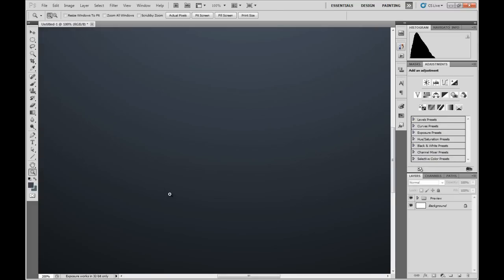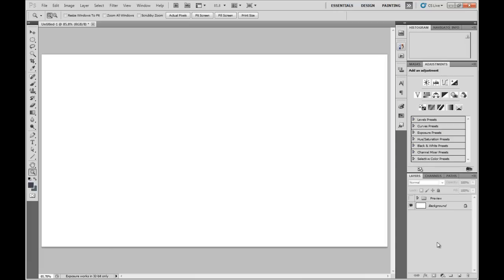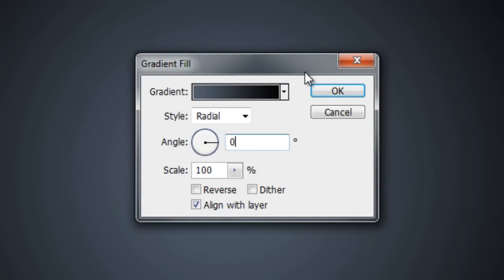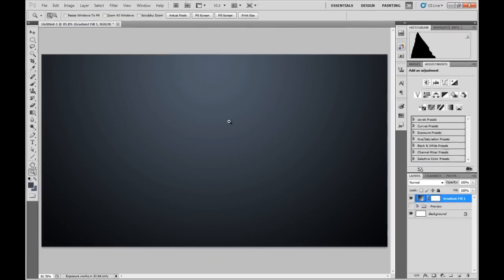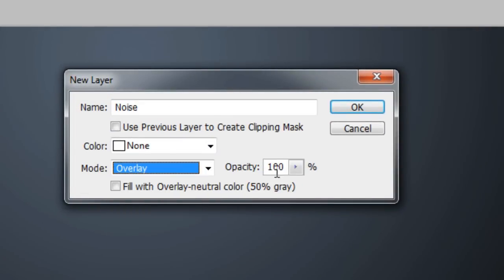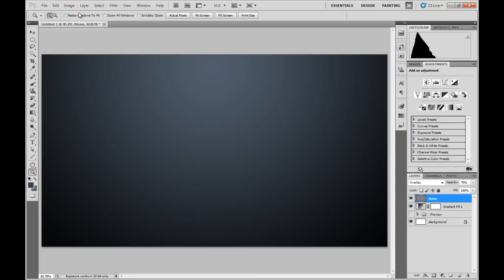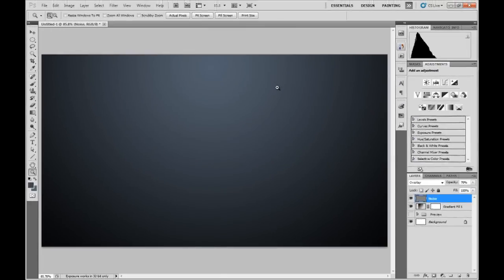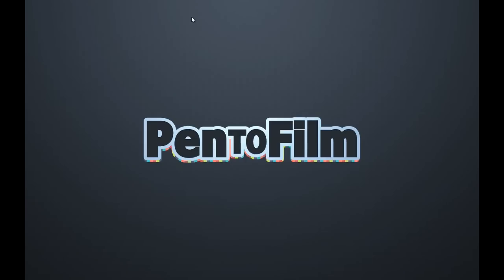Quick Fix: "Banding" Effect With Gradients (Photoshop)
How to fix the banding effect you get when making gradients in photoshop.
The banding effect is the bands or lines that you can see in gradients when the colours change progressively.